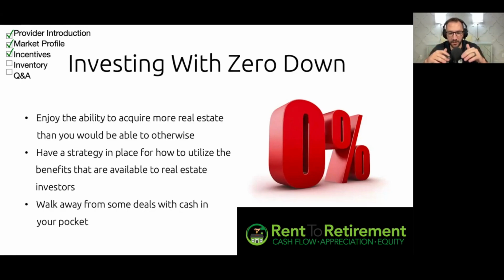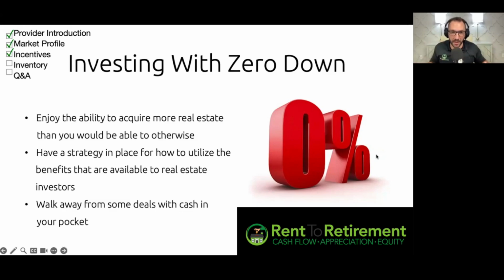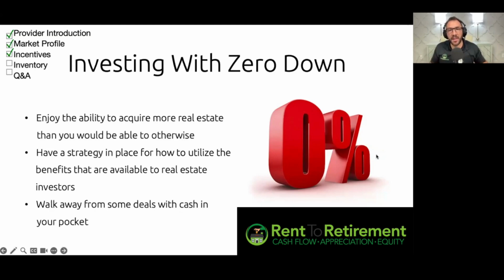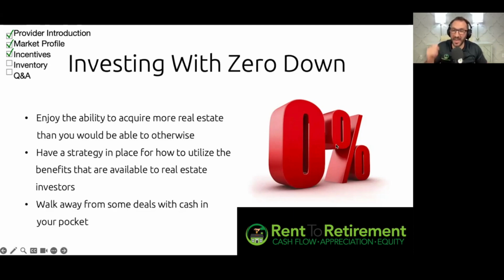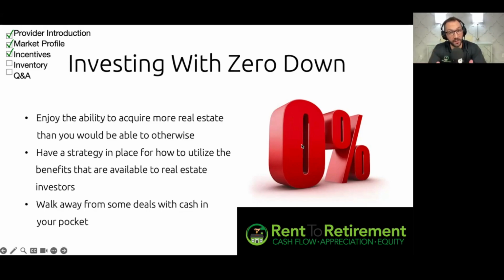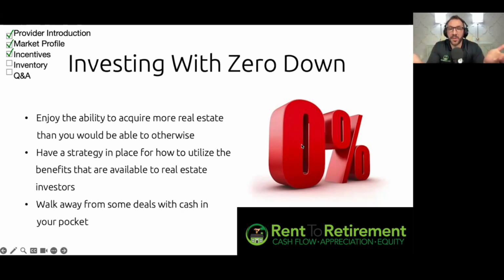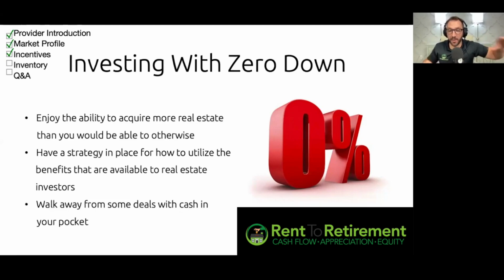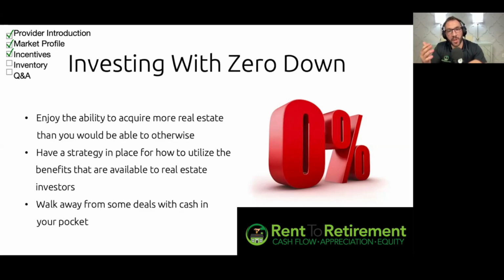How we use Creative Financing in Birmingham | Investment Properties For Sale - 35115 Sweetgum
There are a lot of real estate guru's who talk about buying real estate with no money down. Oftentimes, the guru strategies for no money down real estate investing are nothing more than a sales pitch to get investors to buy an expensive real estate investing course that promises investors that they can easily buy rental properties without using any of their own money. In reality, the process of getting a 100% financed rental property is incredibly complicated. During this episode of The Investment Properties For Sale Show, the HoltonWiseTV team is partnering up with Rent To Retirement to bring investors the opportunity to buy a 100% financed rental property in the Birmingham, Alabama suburb Montevallo, Alabama. During the show you'll see exactly how the complicated process of creative financing is utilized in order to be able to provide investors with a 100% financed rental property.